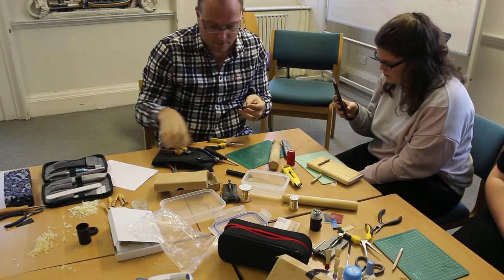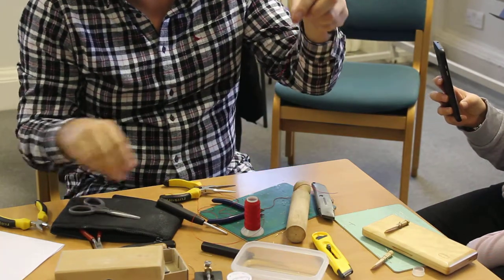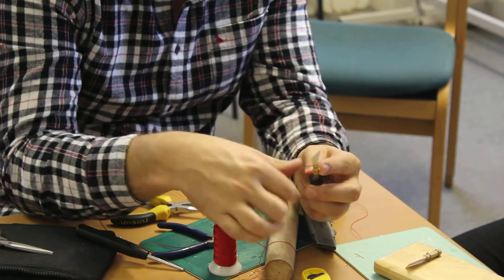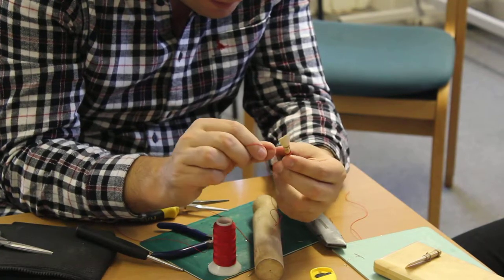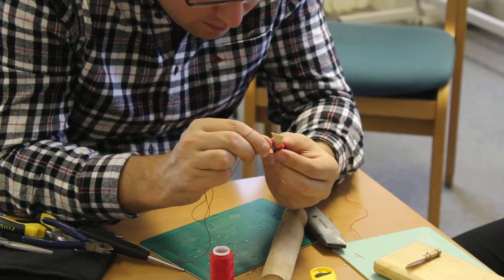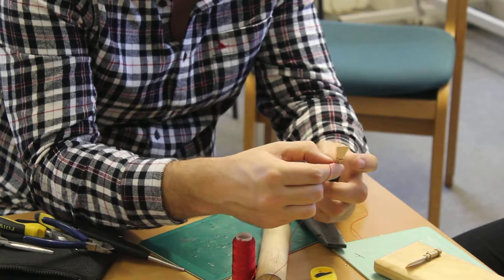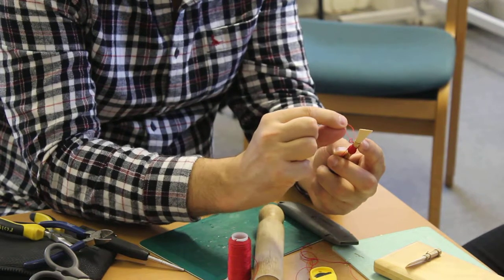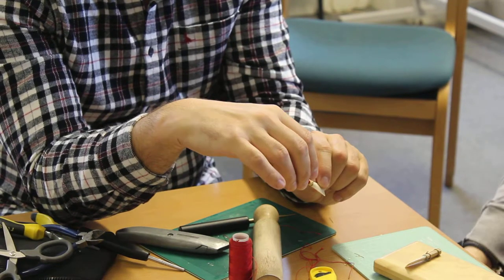How to bind a Bassoon Reed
This video shows you how to bind a bassoon reed using thread, this has been demonstrated by Stuart Russell from Howarth Bassoon Department, at Trinity Laban Conservatoire of Music and Dance.